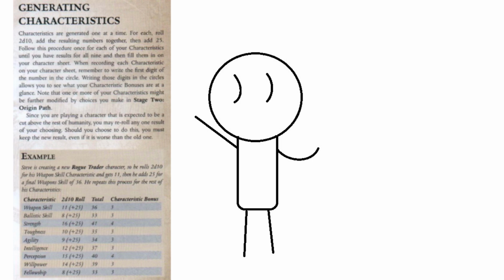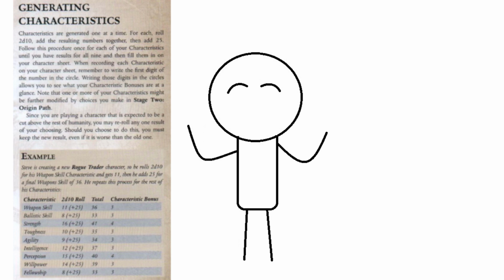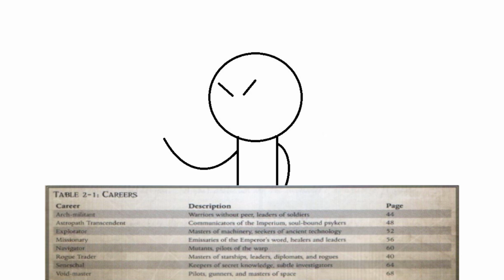Less Than Reputable Merchants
Rogue Trader is a game that's no longer in print, but has introduced a LOT of people into the 40k game. This game is not to be confused with the new video game, or the original War Game from almost 40 years ago! Wow, 40k in 40 years. Neat!